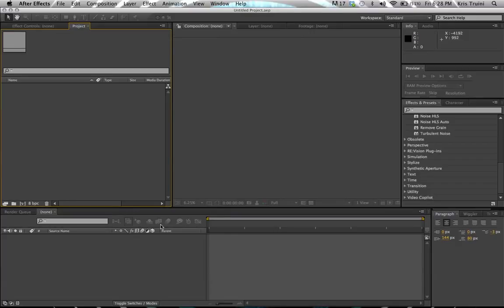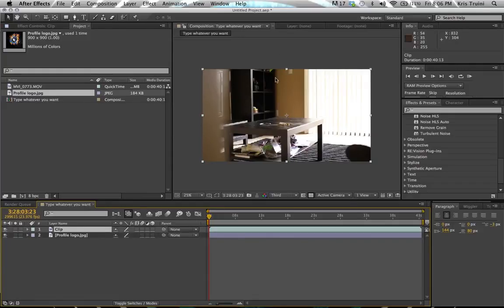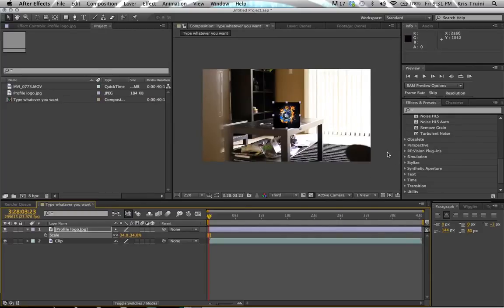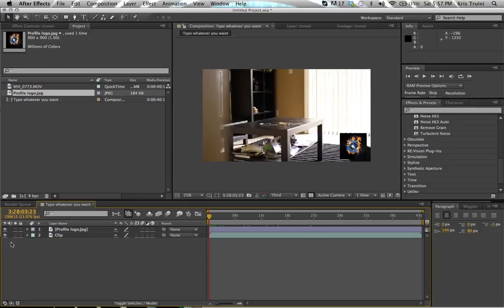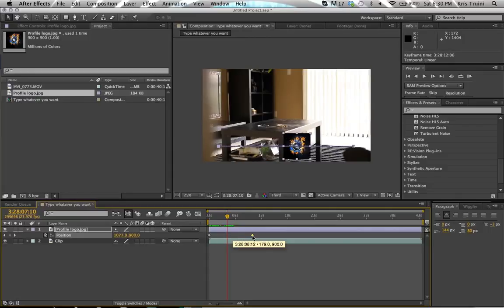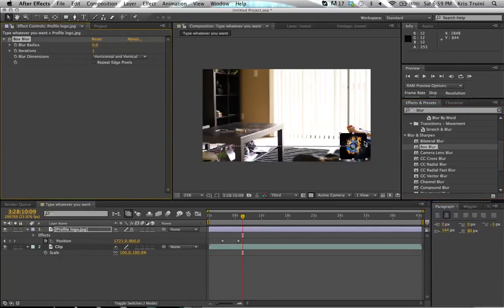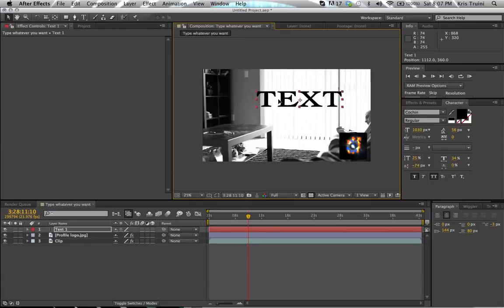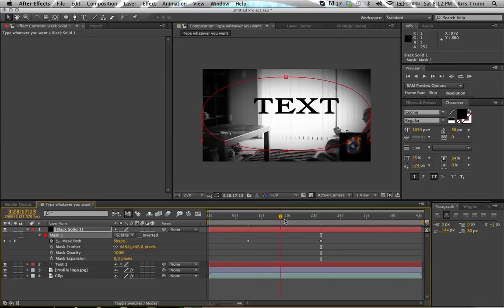Easiest After effects tutorial 2018 | within 25 minutes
After effects is a video editing software which is widely used for colour grading and final touches. To get knowledge about Adobe After effects watch this video